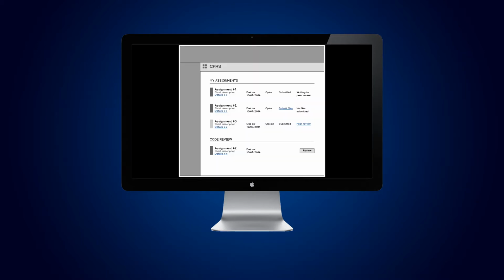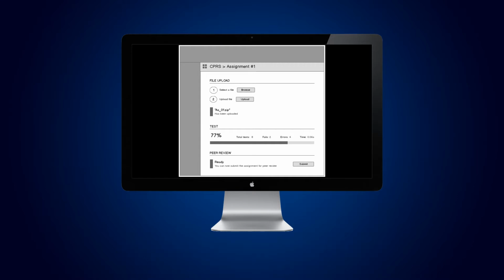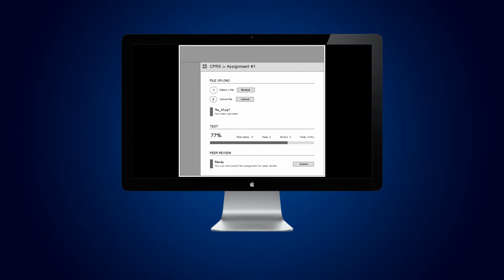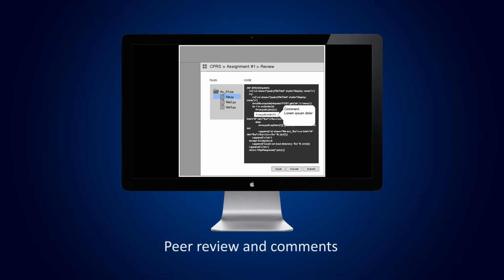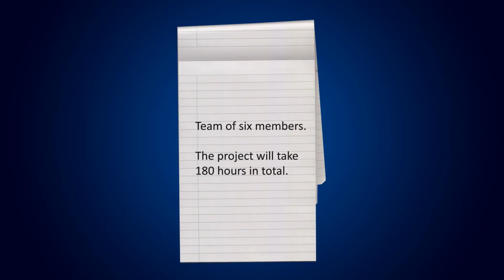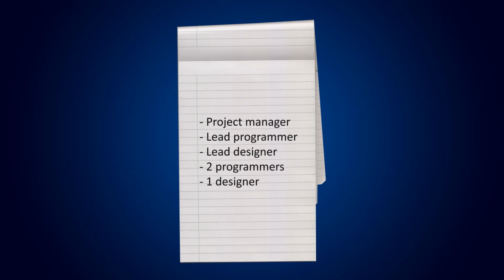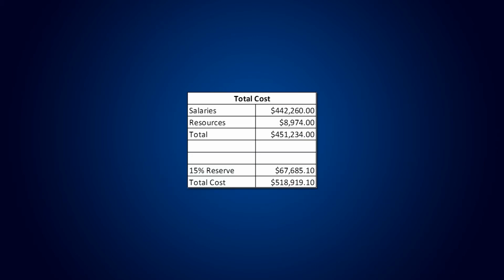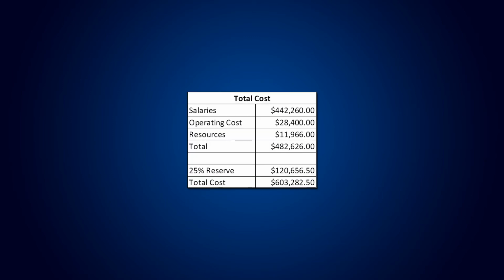Return Brief | Code Peer Review System | DECO7381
Video post for the team blog of DECO 7381 (Design Computing Studio 3). The post is a presentation of the Return Brief assessment for this course. The team that created this video is called "Eye of the tiger" and the project is: Code Peer Review System. Edited by Mauricio Malo.